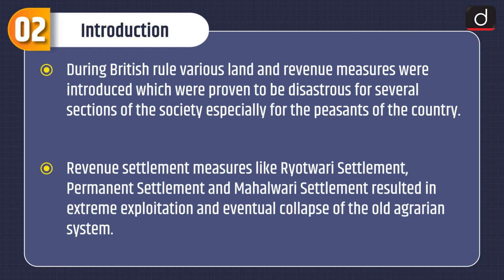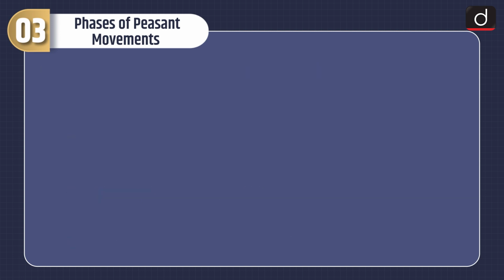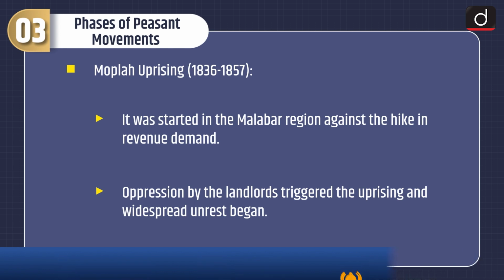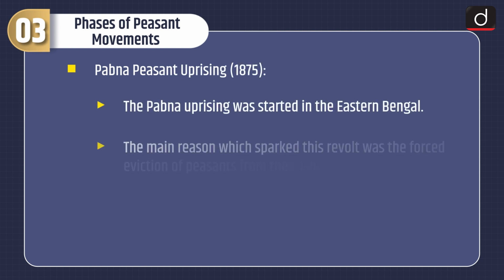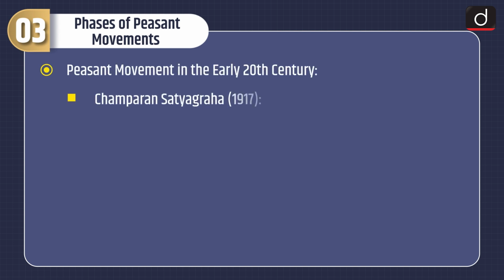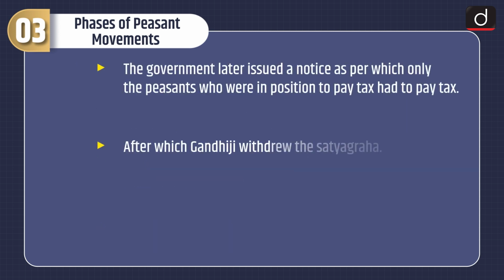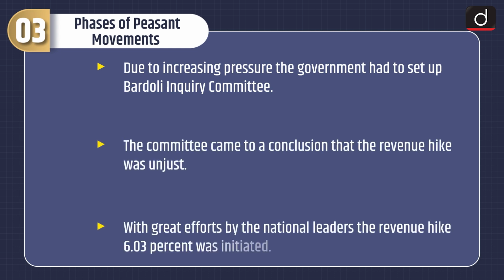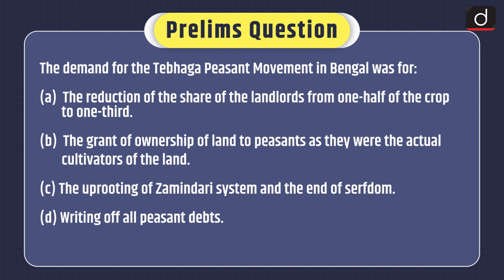Peasant Movements - MINDMAP | Drishti IAS English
The programme will cover the following subjects:
1. Polity
2. Economics
3. Modern History
4. Geography
5. Science & Technology
This video covers
 • Subject – History
• Topic - Peasant Movements